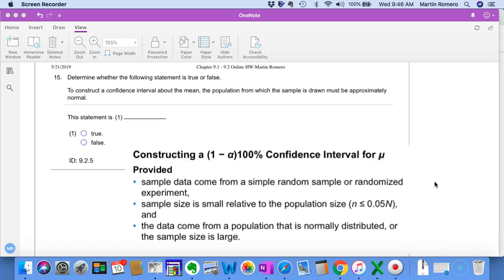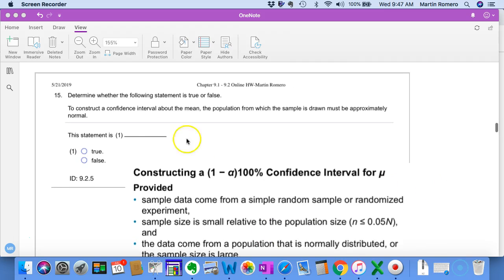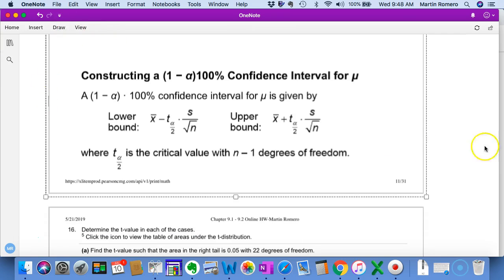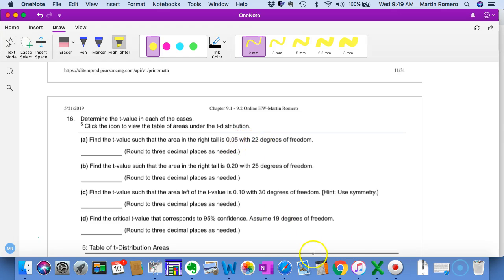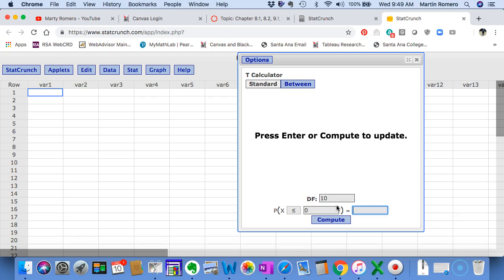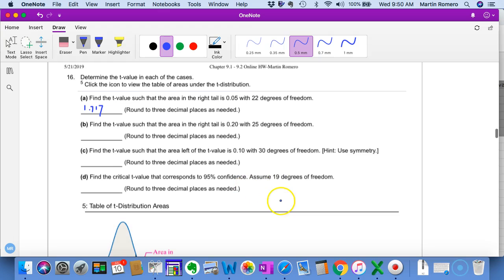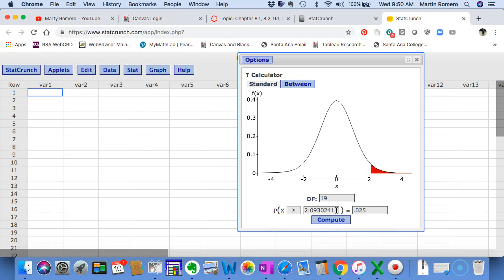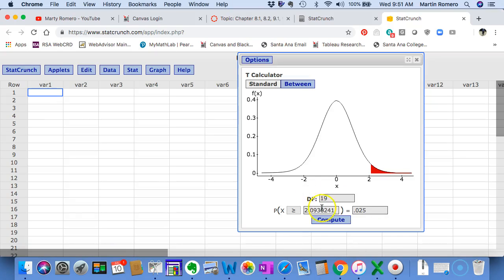Math 219 9.2.5, 7 Critical T (T Calculator)